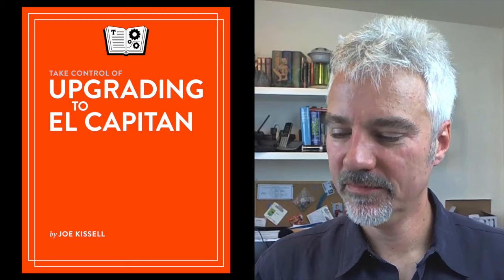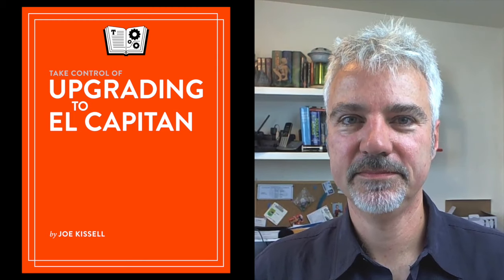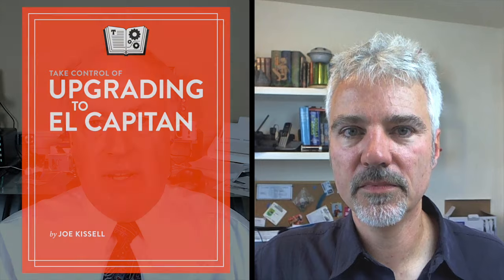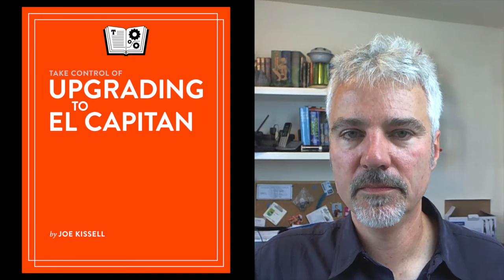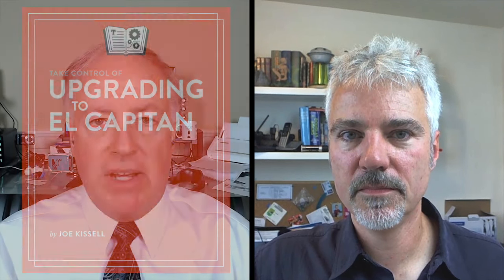MacVoices #15175: Joe Kissell Takes Control of Upgrading to El Capitan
Joe Kissell has been making it easy to upgrade from one Mac OS version to the other for some time now. In Take Control of Upgrading to El Capitan, he continues the tradition by discussing all the pre-upgrade work you need to do, what software needs to be updated, and why some software won’t function post-upgrade. Joe also explains why, in spite of your best efforts, there could be a hiccup or two, and how to find out what’s causing them. A little effort now will pay off in the long run; follow Joe’s advice and you won’t miss a beat, no matter what version of OS X you are upgrading from.

This edition of MacVoices is sponsored by Lynda.com. With an unparalleled library of video training on design, web, photography, business, video and much more, Lynda.com can help you learn and improve your personal and business skills.

and by

The MacVoices Dispatch, our weekly newsletter that keeps you up-to-date on any and all MacVoices-related information.

Guest:

Joe Kissell is the author of over two dozen Take Control ebooks, as well as a host of print books. He is a senior editor for TidBITS, and a Senior Contributor to Macworld. Keep up with him if you can on his personal blog, JoeKissell.com, and on Twitter.

Links:

Carbon Copy Cloner by Bombich Software

Super Duper by Shirt Pocket Software

Default Folder by St. Clair Software

Menu Meters by Raging Menace Software